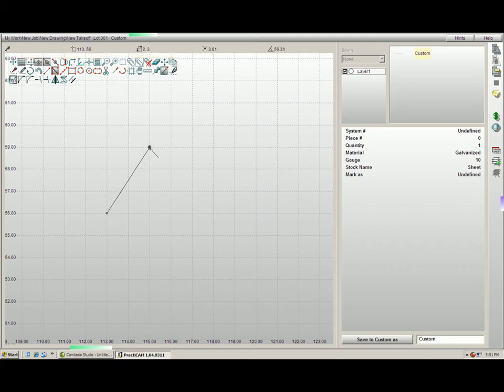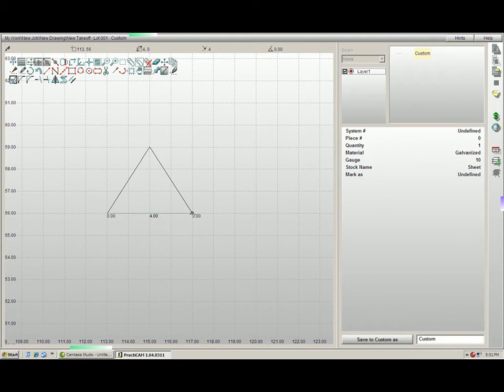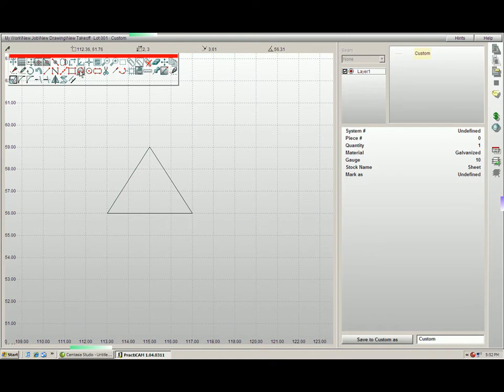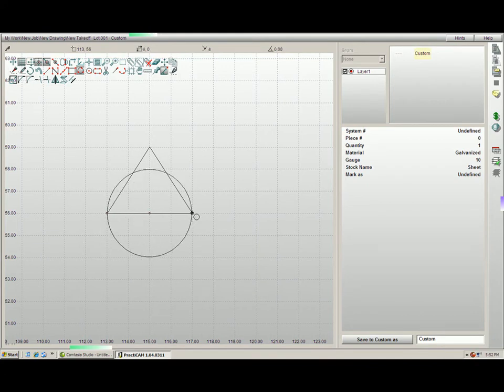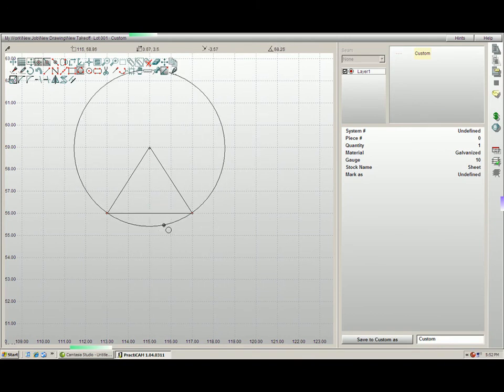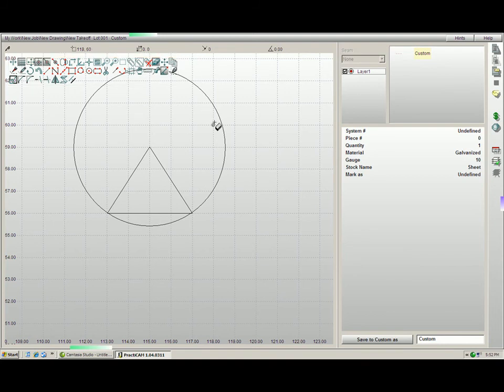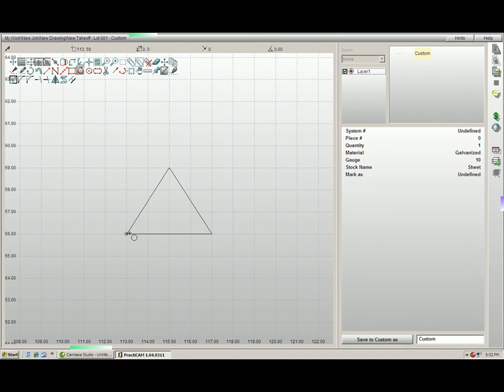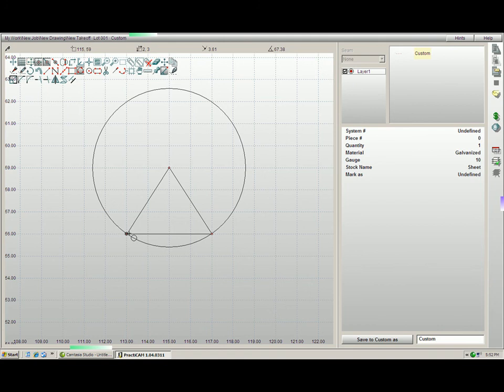PractiCAM - Part Editor - How To Use Your 3 Point Circle Tool